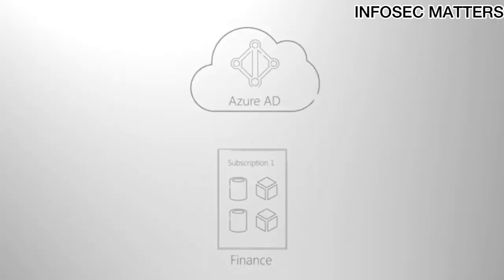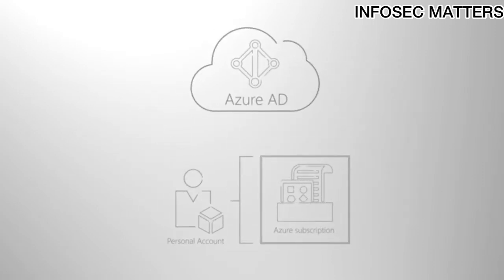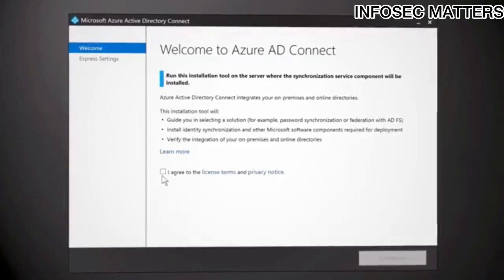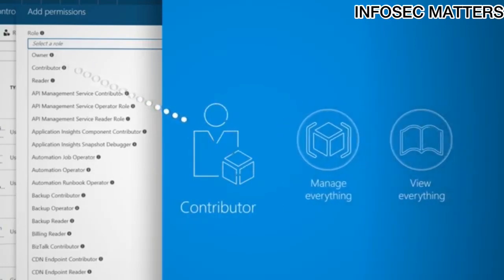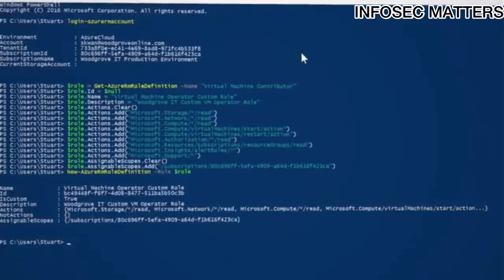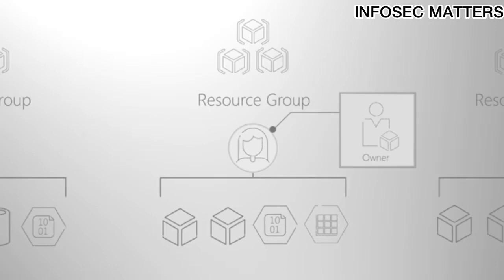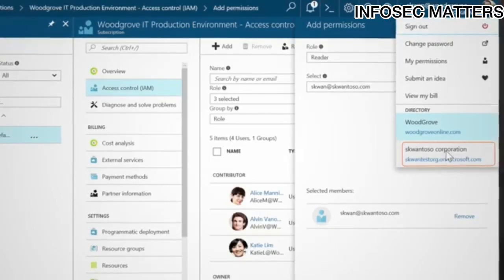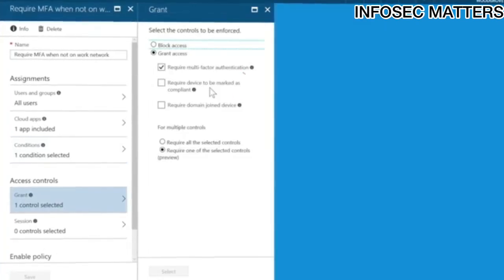Azure Identity and Access Management | InfoSec Matters